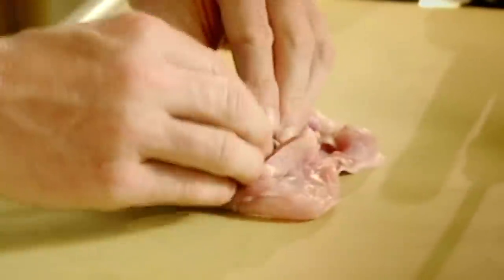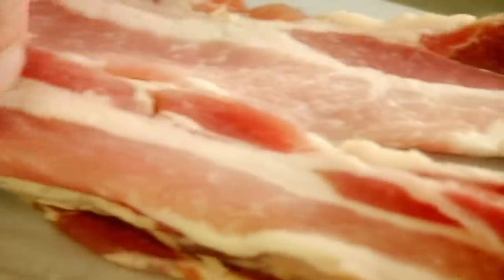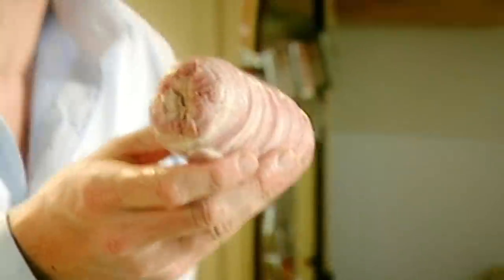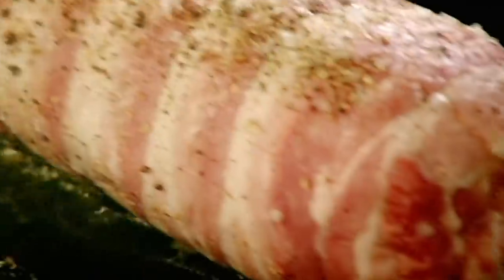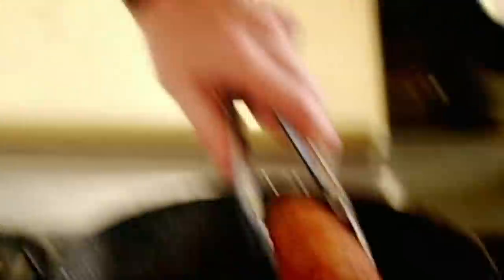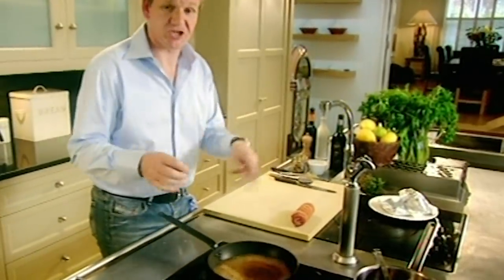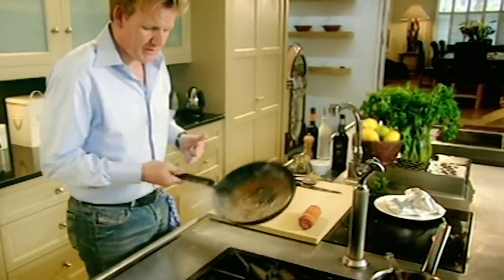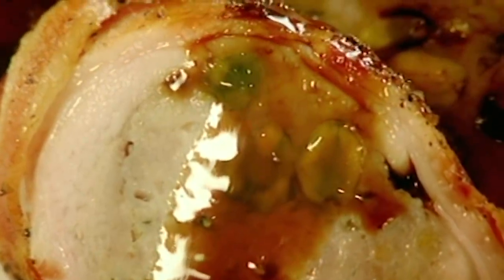Gordon Ramsay's Stuffed Chicken Leg With Marsala Sauce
A delicious recipe for taking deboned chicken legs to another level.